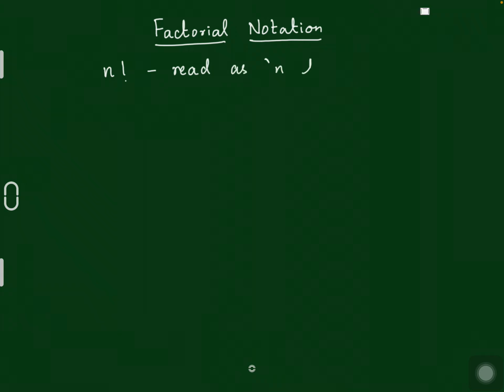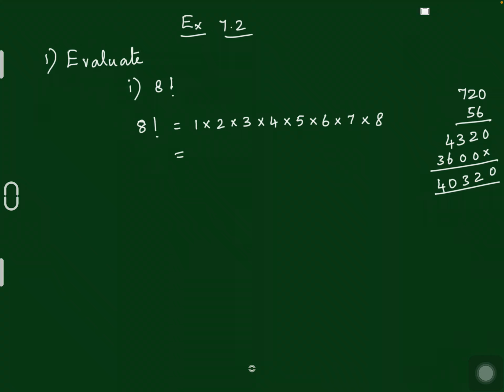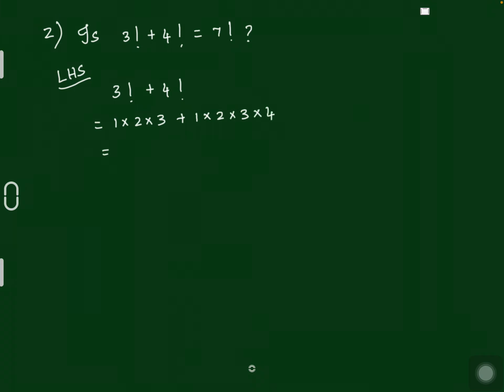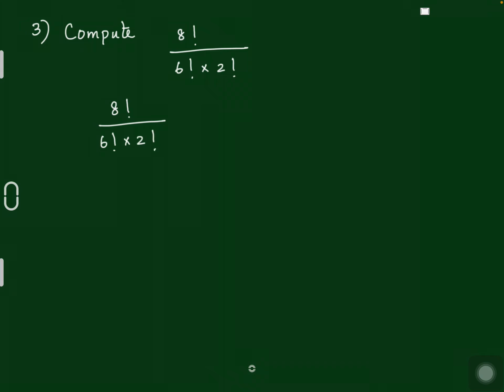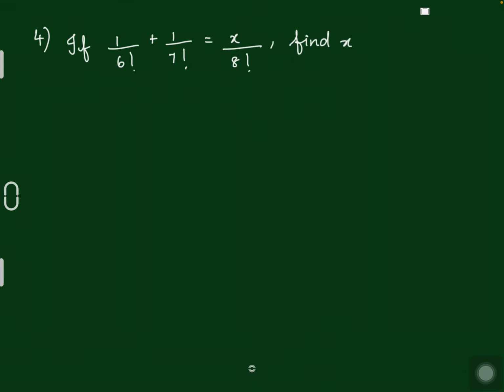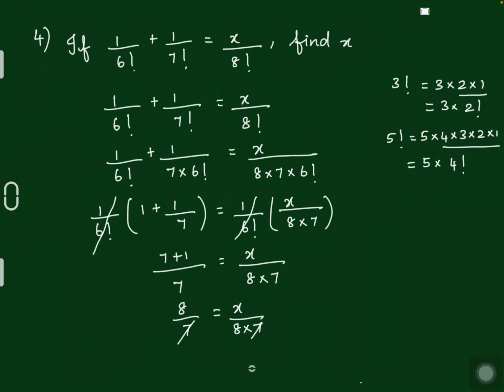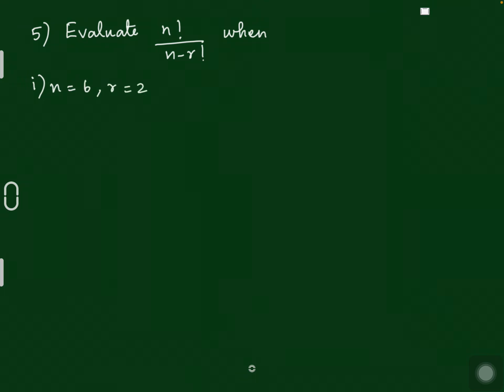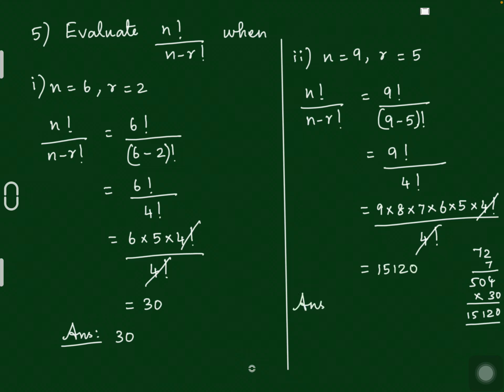CBSE Class XI Maths Permuations and Combinations Ex 7.2 Q No. 1 to 5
CBSE MATHS CLASS  XI EX 7 2 R